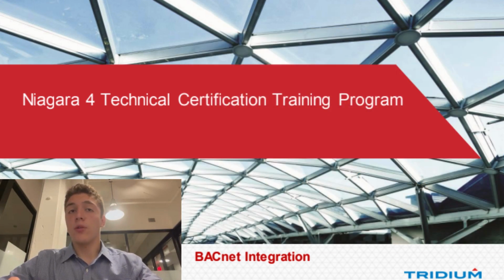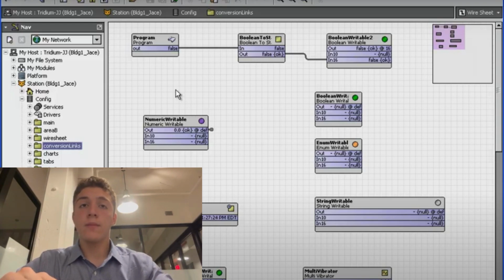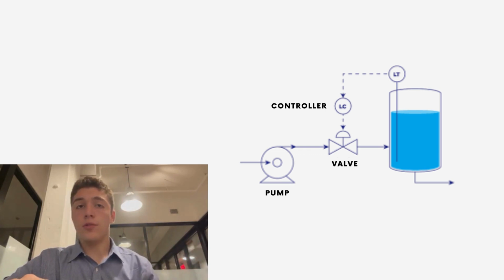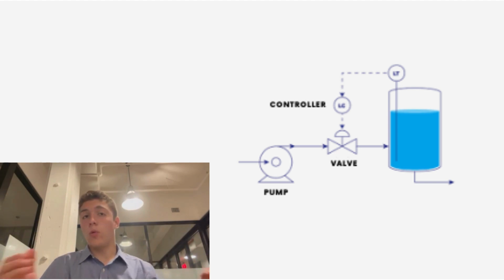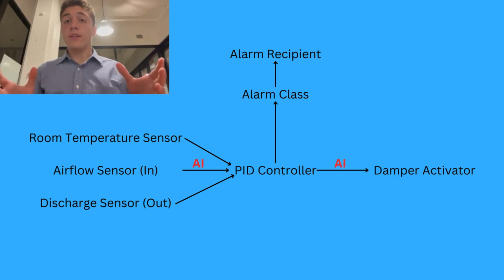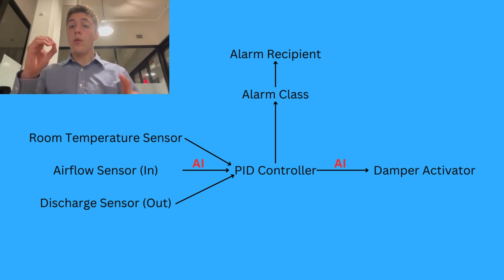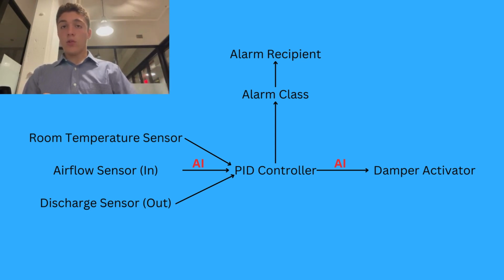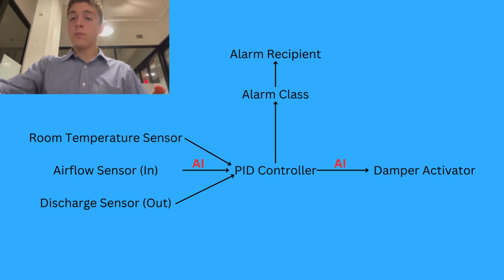Teaching Myself Niagara to Program a BMS for the Chrysler Building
Part 2 in our Learning BMS from Scratch series: Loic describes his experiences learning Niagara 4 and provides an overview of what he's learned. This video includes what Niagara is, different kinds of data, proxy points, loop objects, alarms, Leadlag Runtime objects, scheduling, tagging, and more.